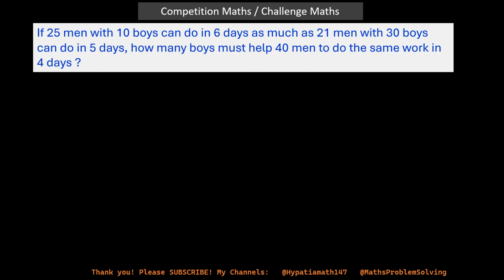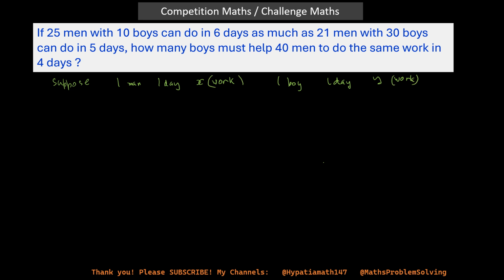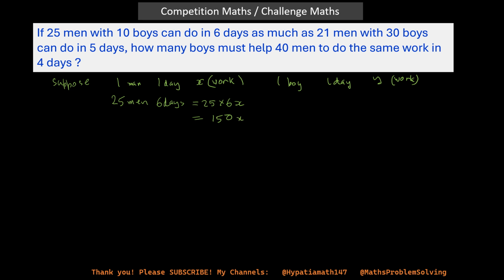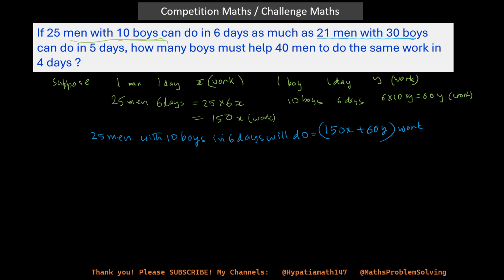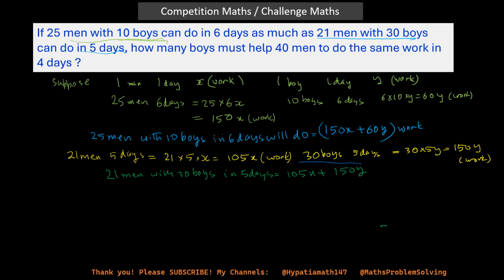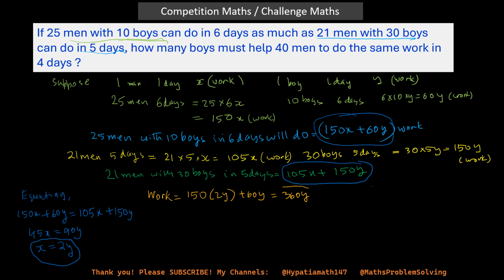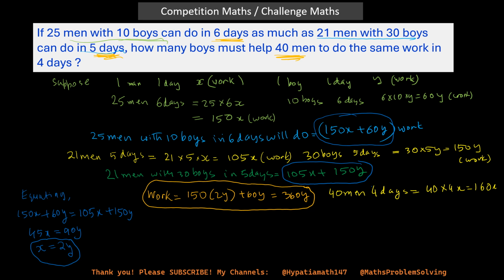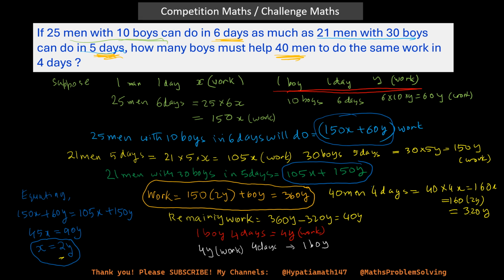Work done / Competition Maths / Challenge Maths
If 25 men with 10 boys can do in 6 days as much as 21 men with 30 boys can do in 5 days, how many boys must help 40 men to do the same work in 4 days ?

Competition Maths / Challenge Maths